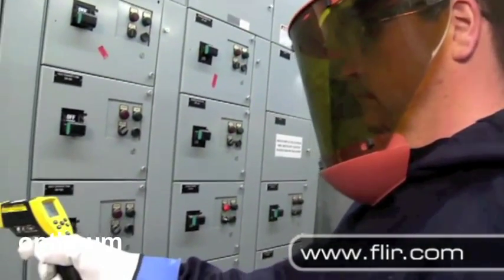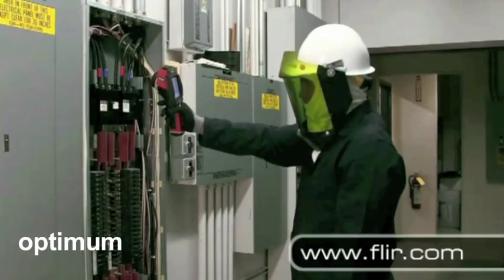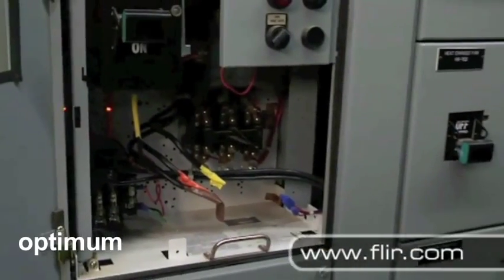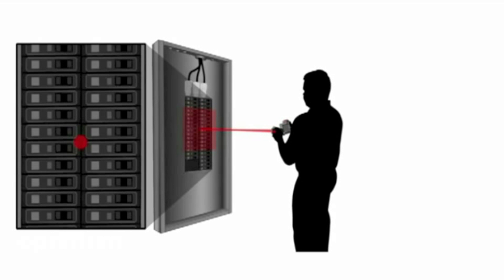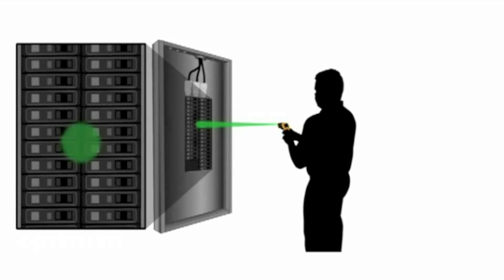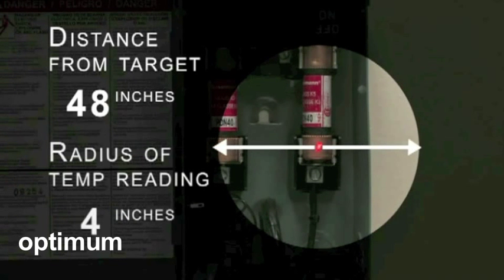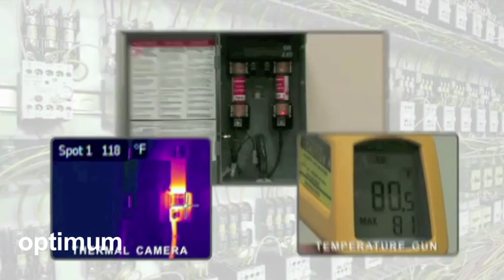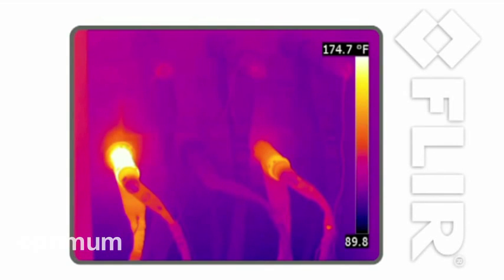IR Temperature Gun vs. Low Cost Infrared Camera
Infrared temperature guns are convenient, inexpensive tools for collecting getting non-contact temperature readings, but they can be painstakingly slow when scanning large areas.

For finding problems quickly and getting meaningful accurate measurements, they just can't compete with FLIR's low cost thermal imaging cameras.

Most people think temperature guns just measure the temperature under the laser dot.

Read more and learn how you can get a low cost FLIR thermal imaging camera by clicking this link